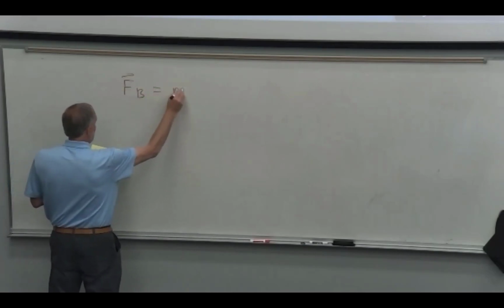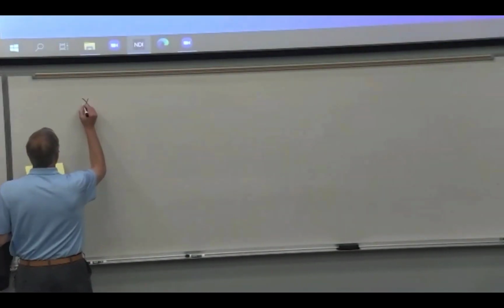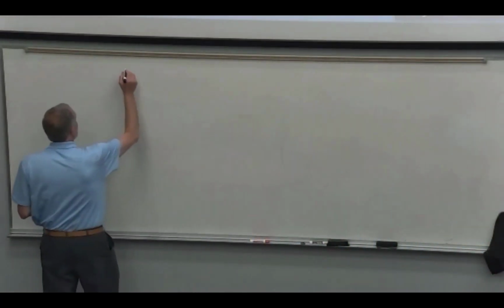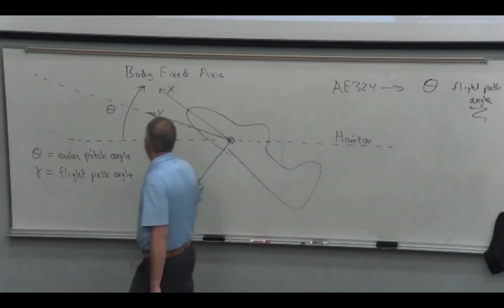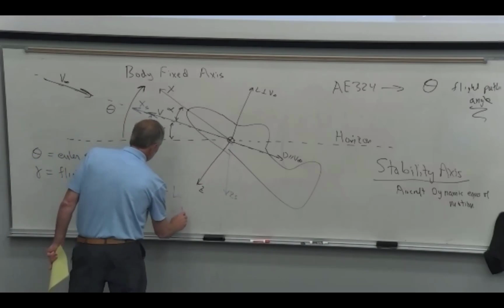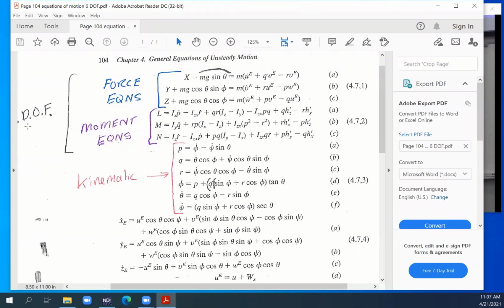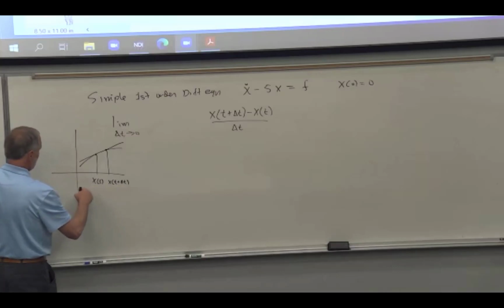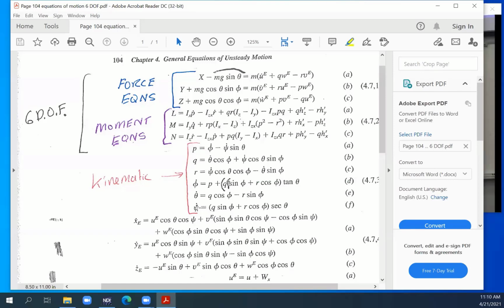AE514 Lecture 4 21 2021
Force and Moment detail in dynamic equations, stability axis definition, Full 6 DOF equations